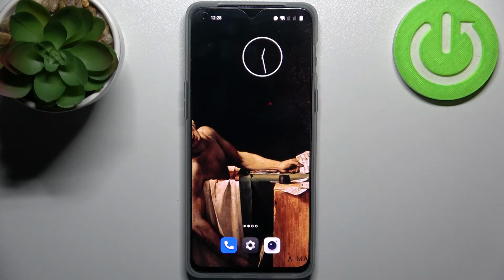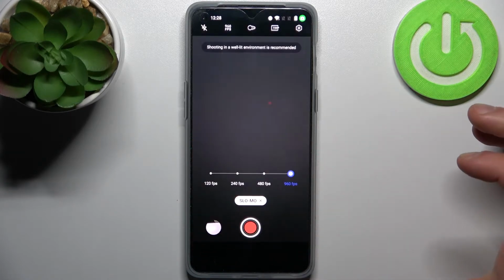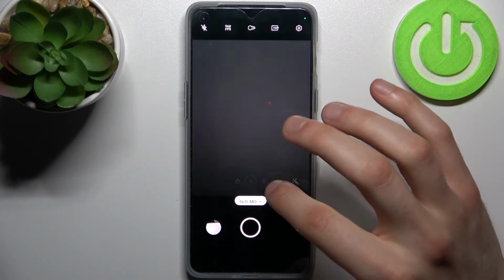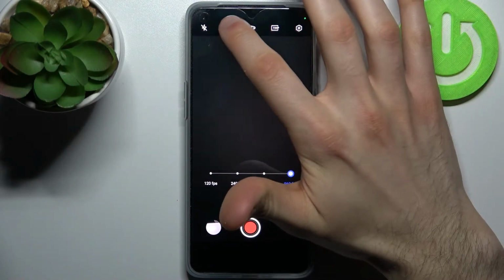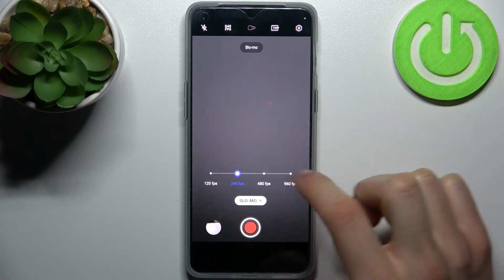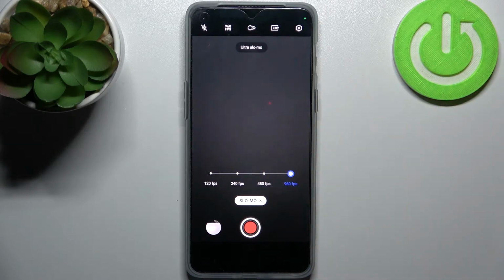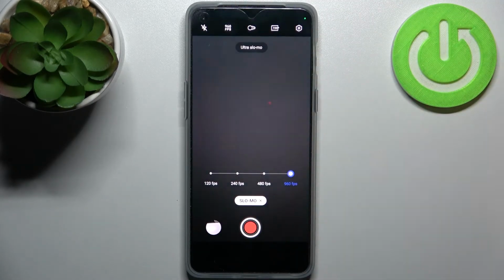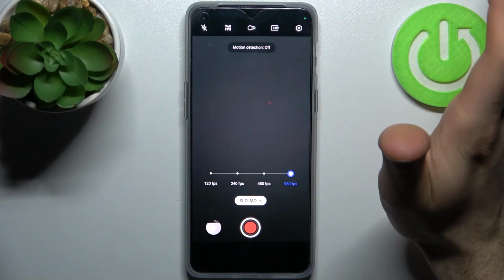How to Change the Slow Motion Speed in the Camera of OnePlus Nord 2T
Learn more about the OnePlus Nord 2T:
Today, our camera specialist will show how you can change and adjust the slow-motion video speed in the camera of your OnePlus Nord 2T smartphone. Thus, if you would like to discover how to either increase or decrease the slow motion mode speed/rate in the camera of the OnePlus Nord 2T mobile device, we humbly invite you to view this video.

How to increase the camera slow motion speed on the OnePlus Nord 2T? How to decrease the camera slow motion speed on the OnePlus Nord 2T? How to adjust the slow mo speed in the camera of the OnePlus Nord 2T?